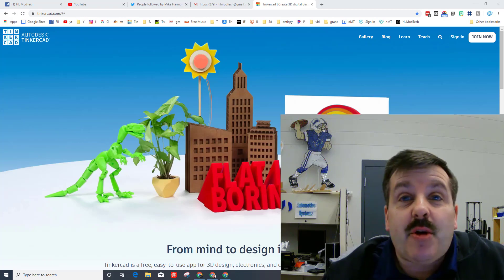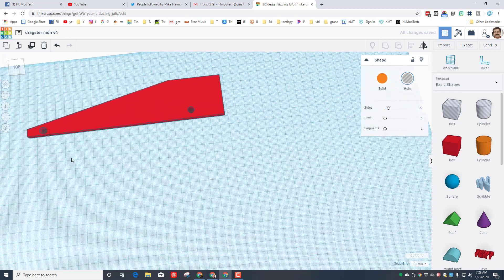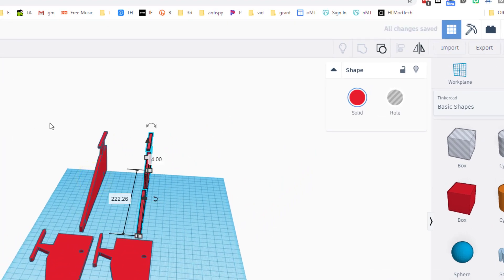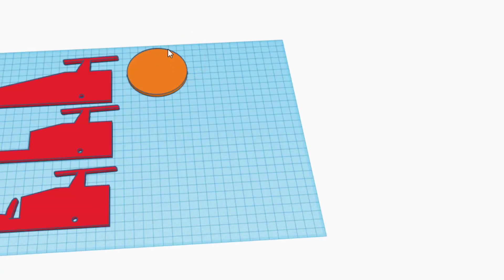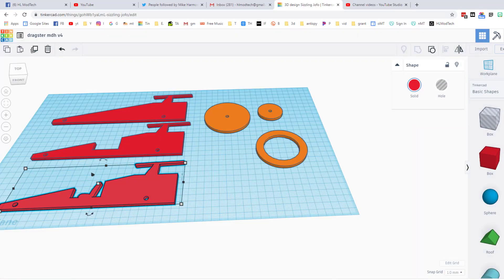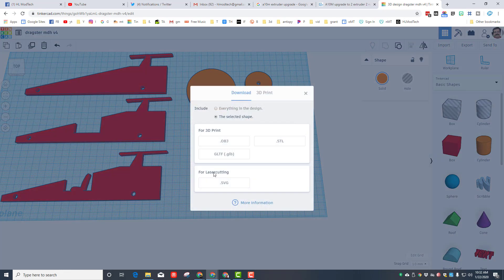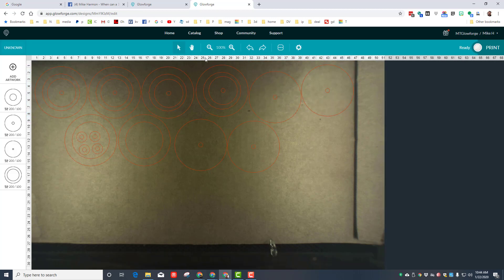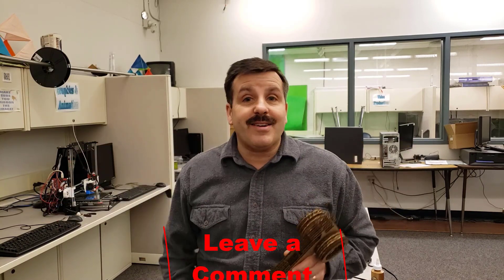Design a Cardboard Dragster!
Have a glorious day and keep Tinkering! Simple steps and sweet results as you whip up your own sweet dragster!